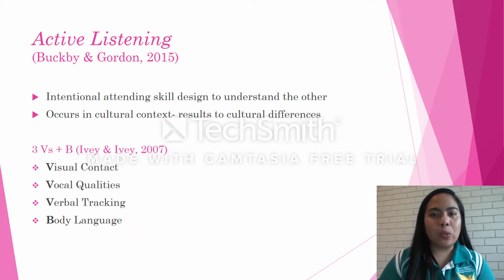Marija NUR1102 Assessment 3